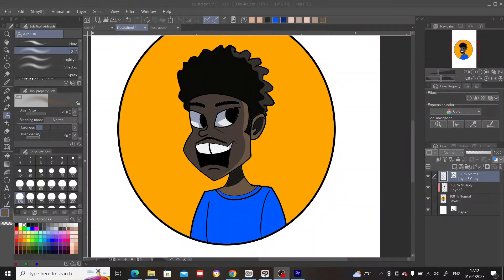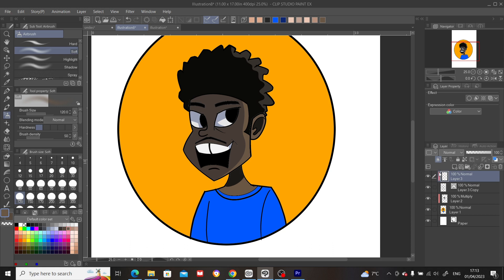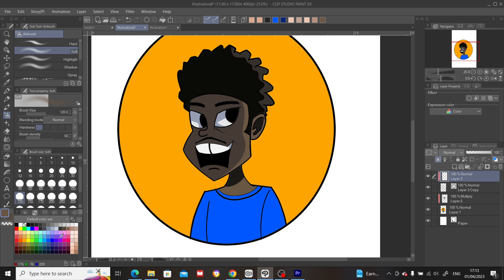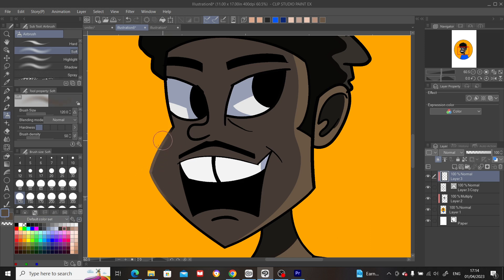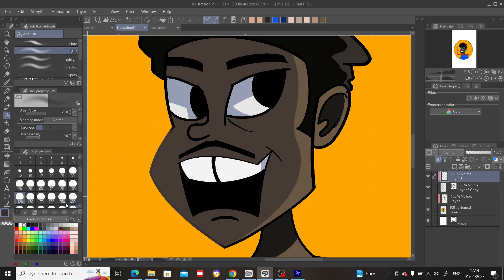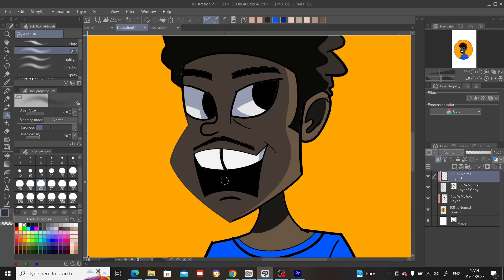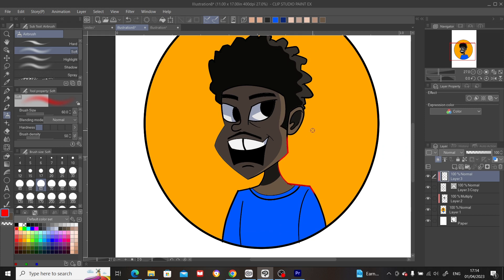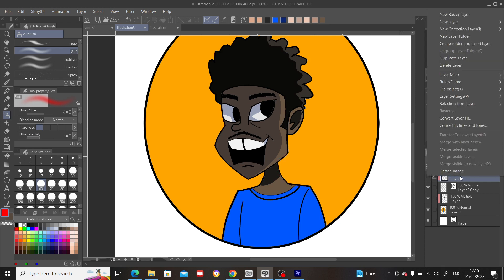How to change line art colour in clip studio paint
This video simply shows you how to colour your line art in clip studio paint.